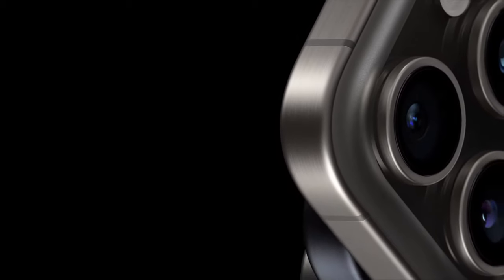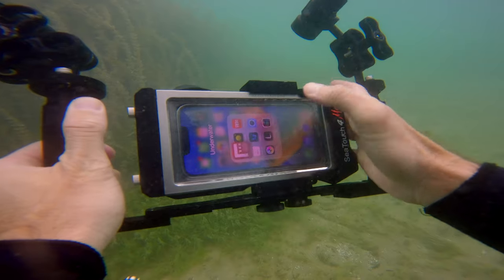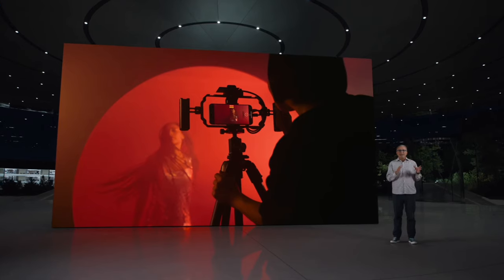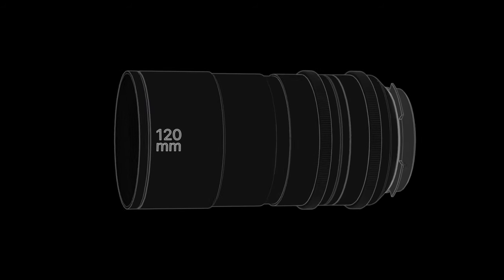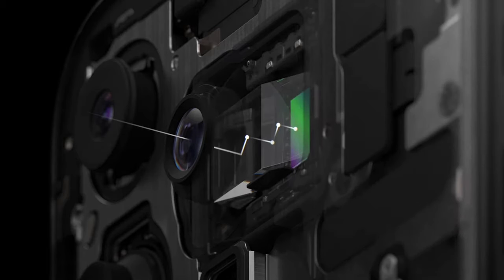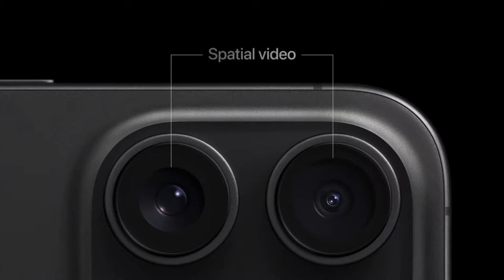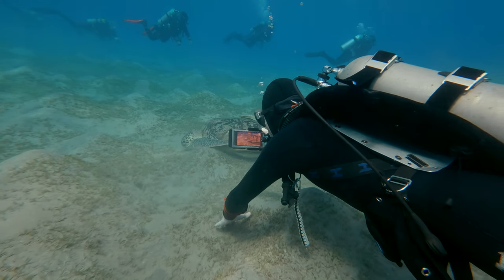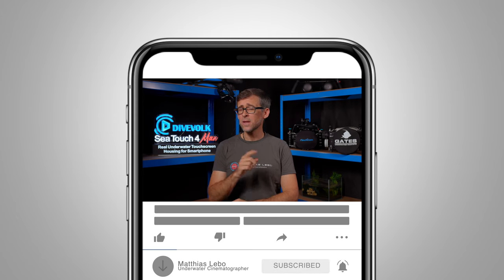iPhone 15 Pro | Any good for Underwater Video?!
Let's talk about the newly announced iPhone 15 Pro and which of the new camera features will be most beneficial for us underwater photo & video people.

Download my new FREE mobile App UNDERWATER VIDEO ACADEMY and start learning about underwater video right away:

Want to improve your underwater video skills at your own pace? Check out my online course about underwater videography (also available inside the app)

Use the time code for navigation:
00:00 - Intro
02:15 - 4K at 60fps in ProRes
03:42 - 5x telephoto lens
05:01 - log recording
05:43 - USB-C connection
06:22 - Spatial video
07:15 - Summary